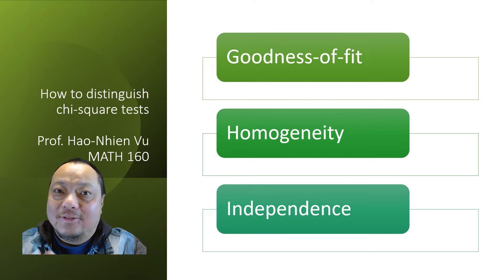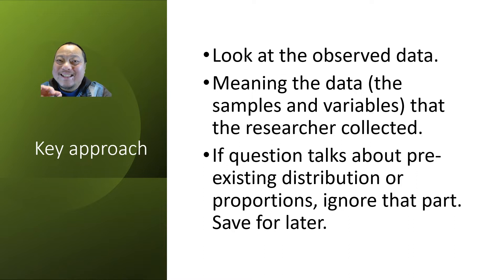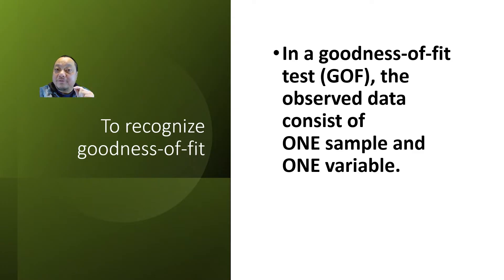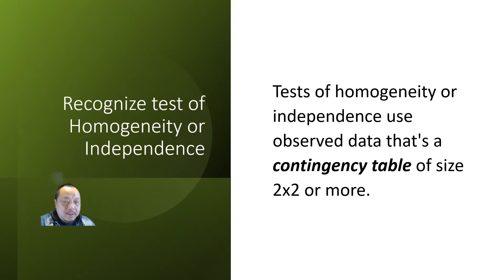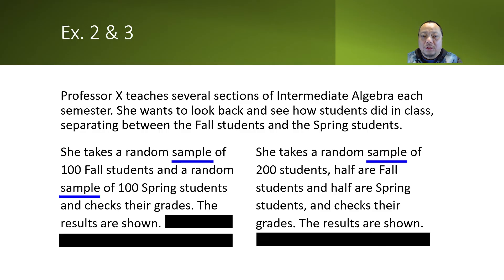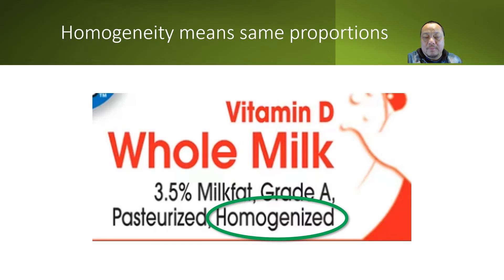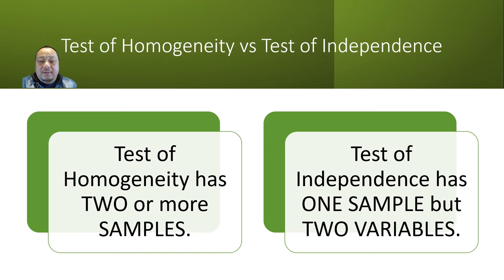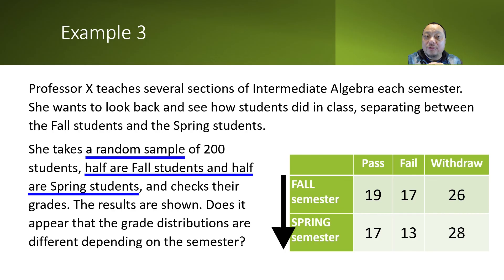Which chi-square test? Goodness-of-fit, Homogeneity, Independence?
How to use the observed data and the wording about sample data collection to determine which of the three intro chi-square tests - goodness-of-fit, homogeneity, independence - is being asked.

0:00 The three chi-square tests
0:44 Goodness-of-fit
3:54 Homogeneity or independence
10:36 Summary of how-to
12:07 Run-through again